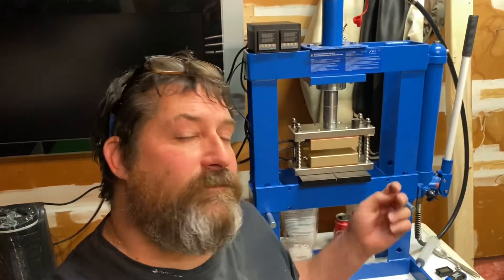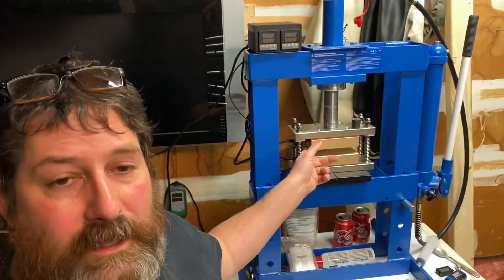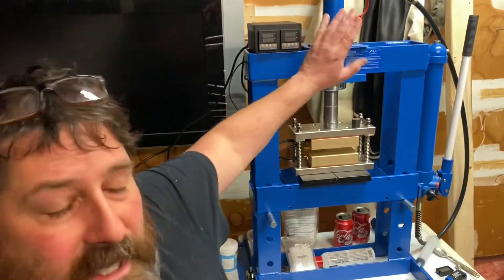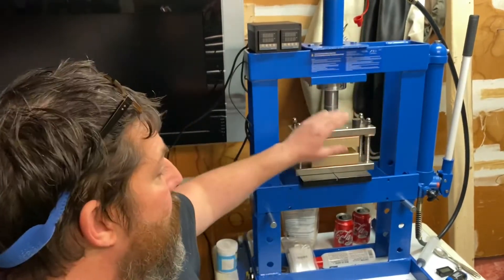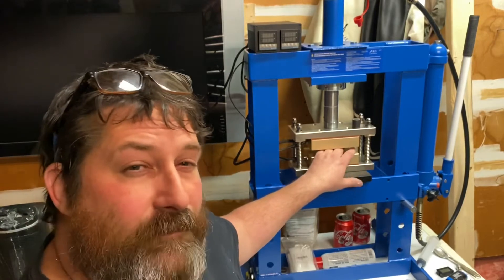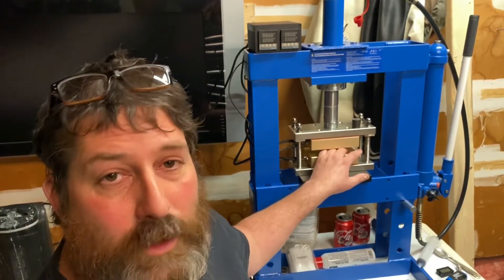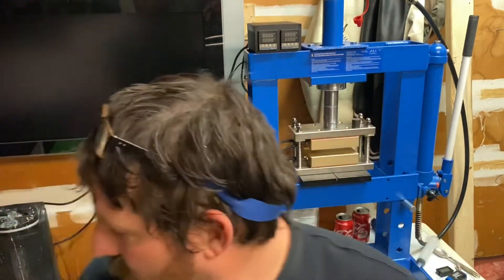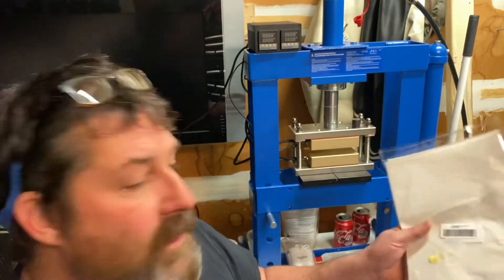Rosen press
The Rosen press I made

this is the plats I used